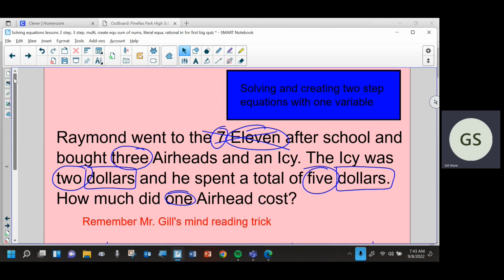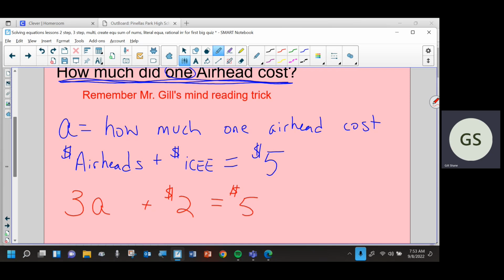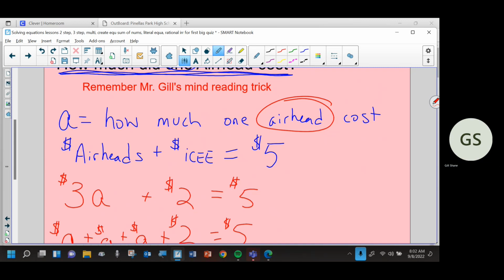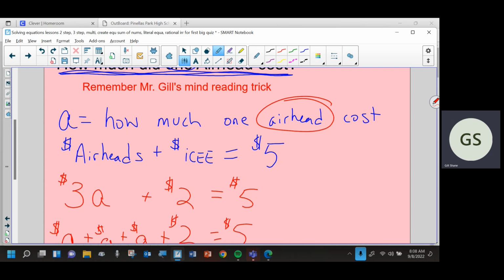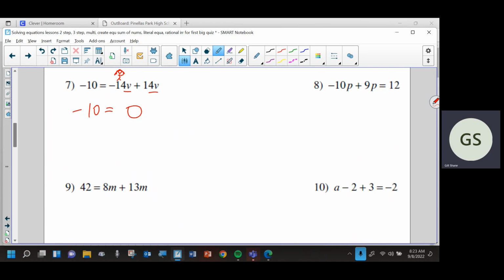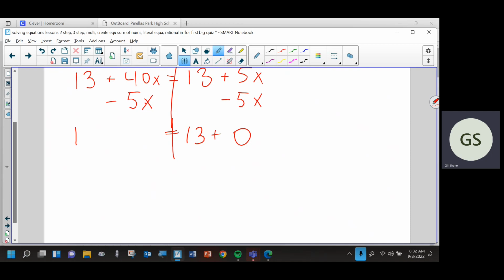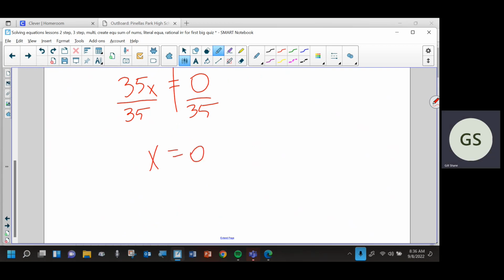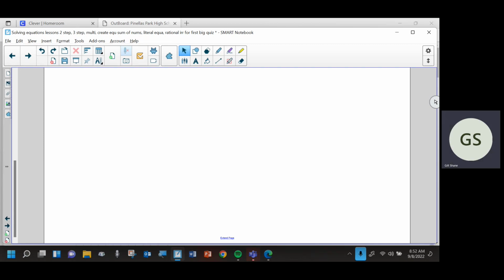Mr Gill Alg 1A Sept 8, 9 Create equations for bellwork the solve multistep equations